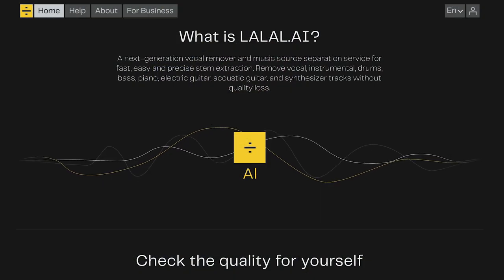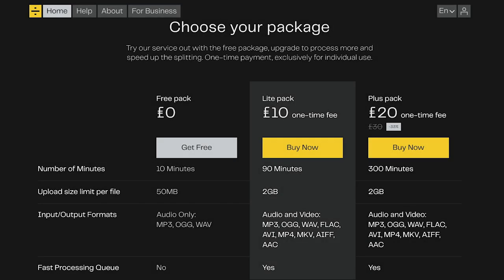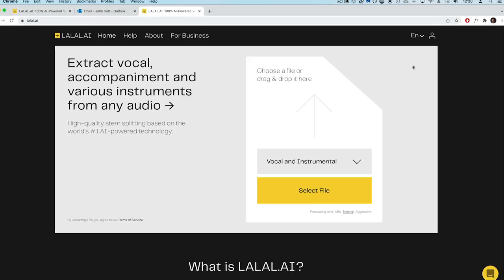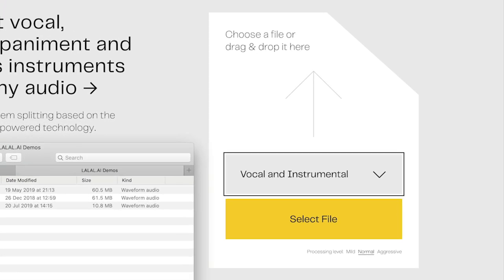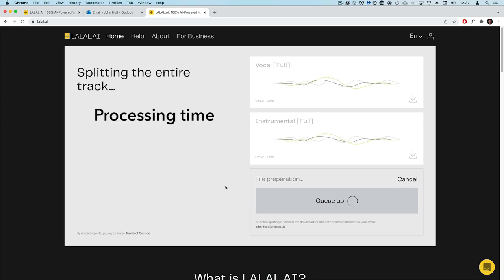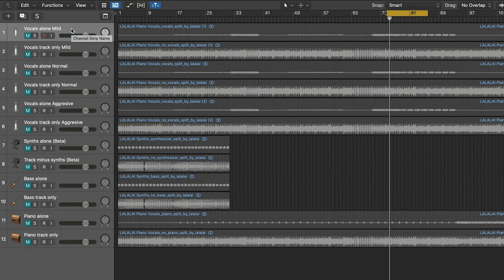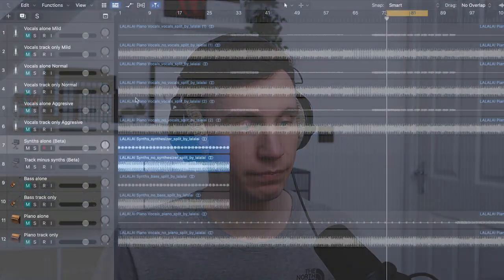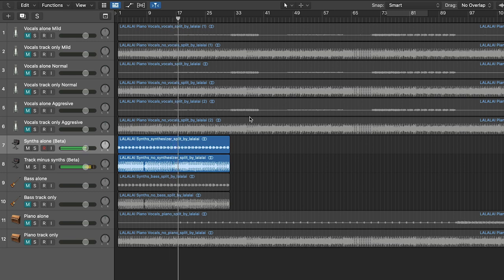Extract vocals from full track without stems (Timestamped)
In this video, we’re testing out LALAL.AI which is a high-quality stem splitting based on the world's #1 AI-powered technology.

I’m going to put it through it’s paces and analyse the results for you to see and hear.

00:00 Intro
00:47 Pricing
01:05 How it works
01:57 How long it takes
02:25 What I’m testing
03:08 Source material
03:55 Vocal extraction (Mild)
07:49 Vocal extraction (Normal)
10:58 Vocal extraction (Aggressive)
12:42 Synth extraction
16:22 Bass extraction
19:09 Piano extraction
22:40 Final thoughts/tips

How this review came about:
LALAL.AI contacted me and asked if I wanted to check out their service and make a video about it. Since this is something that I know my audience would find useful, I agreed to make the video. The views expressed are entirely my own and I was given full creative control. I was paid to create this video, but as I said, LALAL.AI gave no direction over what they wanted me to say. We both wanted this to be an authentic, useful piece of content, and I hope I have achieved that.